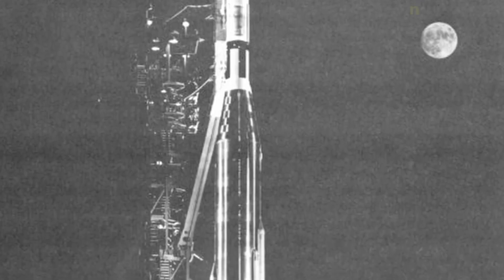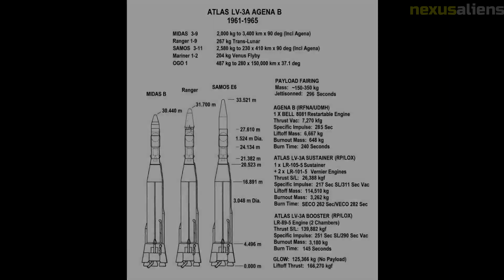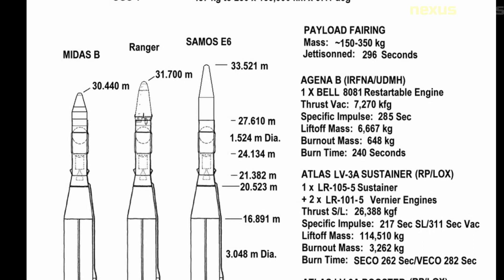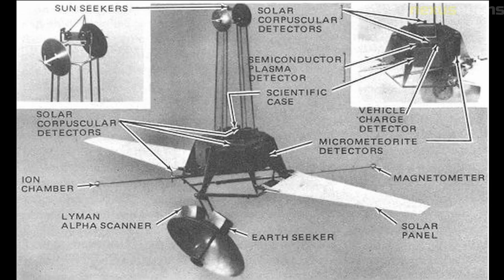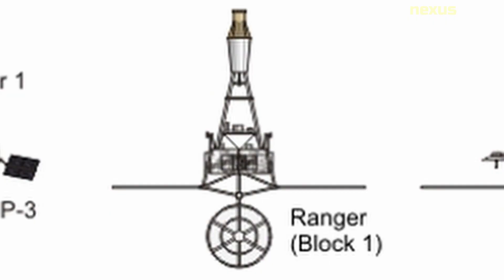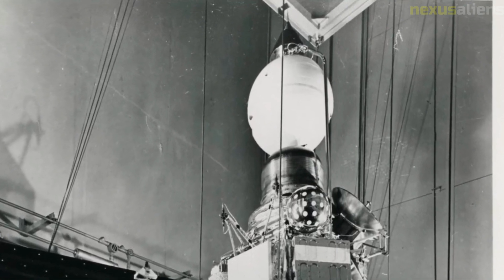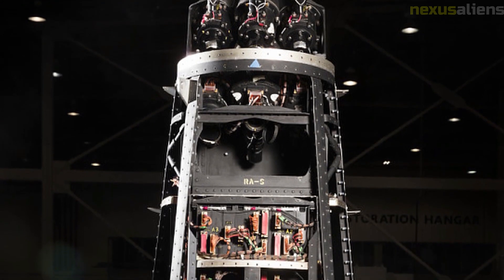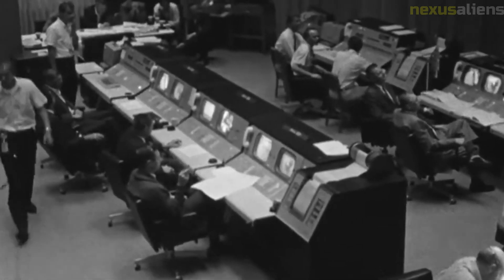Ranger 3 Mission The Failed Lunar Landing That Paved the Way for Future Success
Ranger 3 was a robotic spacecraft mission launched by NASA as part of the Ranger program, which aimed to explore the Moon and send back high-resolution images of its surface.

The mission was launched on January 26, 1962, and was the third in a series of Ranger missions.

The Ranger 3 spacecraft was designed to impact the Moon, with the goal of transmitting images of its surface back to Earth before crashing into it.

The spacecraft was equipped with six TV cameras, including two wide-angle and four narrow-angle cameras, to capture images of the Moon's surface.

It also had a magnetometer to measure the Moon's magnetic field and a cosmic ray telescope to study radiation in space.

A malfunction in the spacecraft's guidance system caused Ranger 3 to miss its target and pass by the Moon at a distance of about 22,000 miles.

The spacecraft was unable to take any useful images of the Moon and continued on into deep space.

Despite the failure of the mission, Ranger 3 still made several important contributions to space exploration.

It was the first spacecraft to be launched by a new Atlas-Agena rocket, which would later be used for other NASA missions.

It also tested several new technologies, including a new telemetry system for transmitting data back to Earth and a new heat shield to protect the spacecraft during re-entry into Earth's atmosphere.

The Ranger program continued with several more missions, ultimately culminating in the successful landing of the Apollo 11 mission on the Moon in 1969.

While the Ranger 3 mission did not achieve its intended goal, it helped pave the way for future lunar exploration and provided valuable lessons for future space missions.

The Ranger program was initiated in 1959 by NASA as a series of robotic missions to explore the Moon and conduct scientific investigations.

The primary goal of the program was to gather detailed data about the Moon's surface, including its topography, composition, and other physical characteristics.

The spacecraft had a mass of 735 kilograms and was 3.1 meters tall.

The mission plan called for Ranger 3 to travel to the Moon and impact its surface, transmitting images of its journey and the lunar surface back to Earth before crashing into the Moon.

The spacecraft was designed to withstand the impact and continue transmitting data until it was destroyed.

Shortly after launch, a malfunction occurred in the spacecraft's guidance system, which caused it to veer off course and miss its intended target on the Moon by about 36,800 kilometers.

As a result, the spacecraft did not achieve its primary scientific objectives and was unable to take any useful images of the Moon's surface.